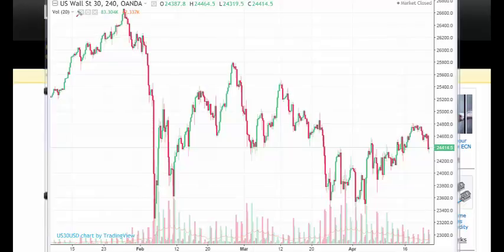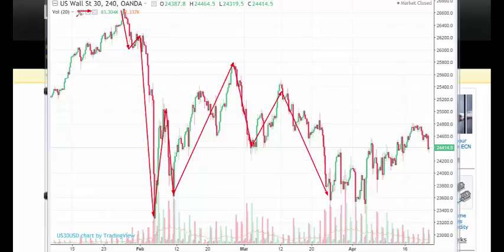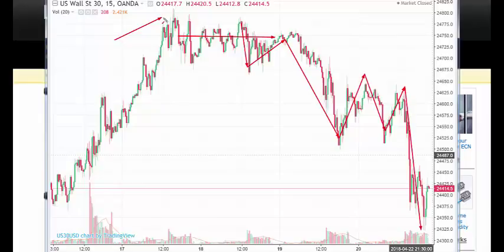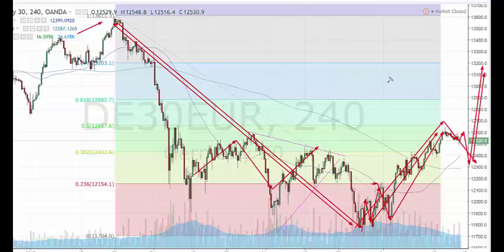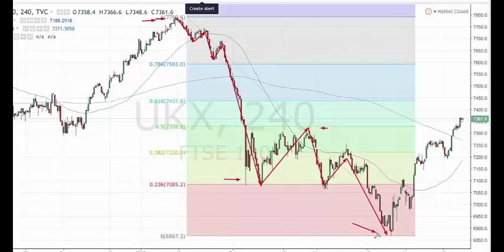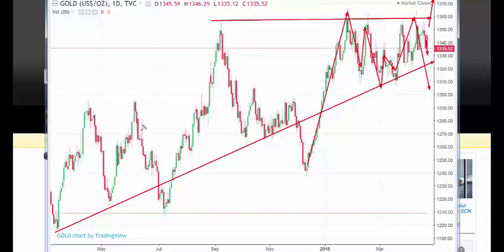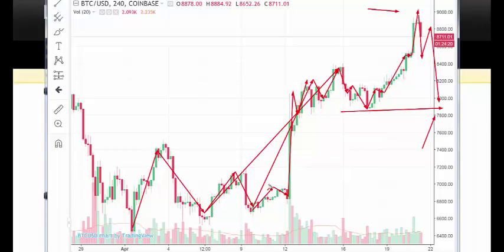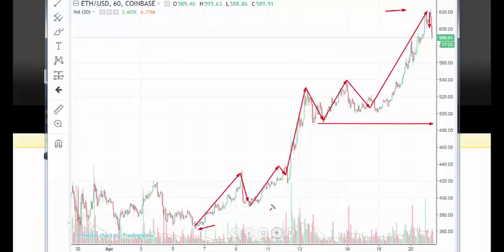Betwixt and Between but 66/33 doing OK! by John Piper, pro-trader and best-selling author.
A review of key markets on 21 April 2018 including Bitcoin, FOREX, Gold, Dow, DAX, FTSE. and for free reports please email